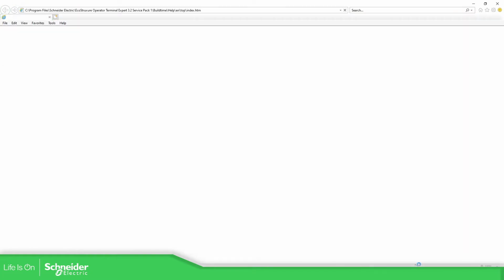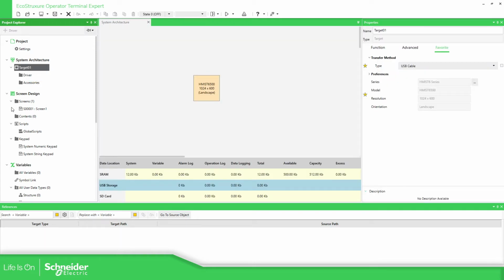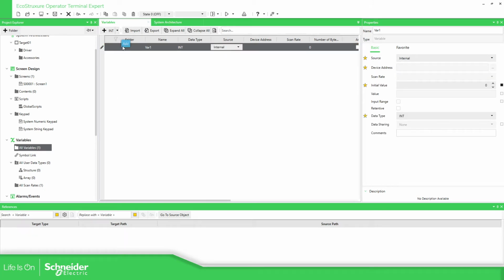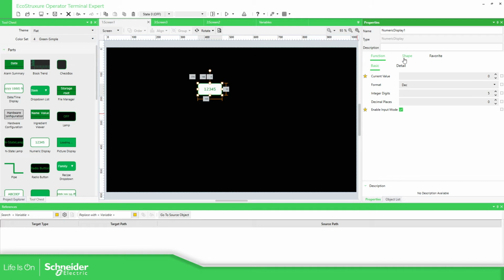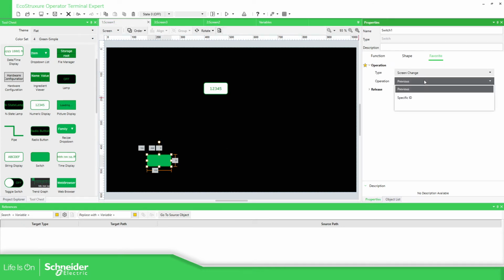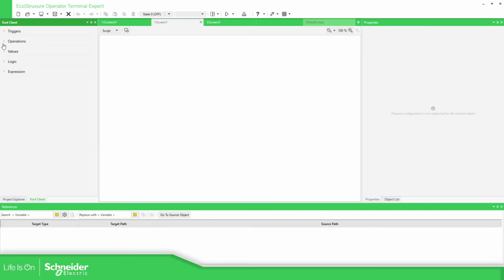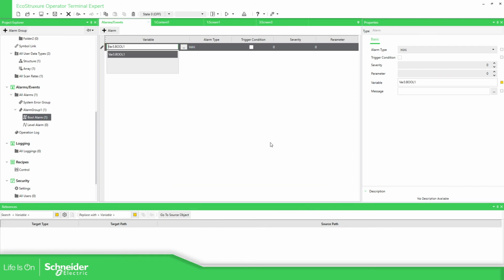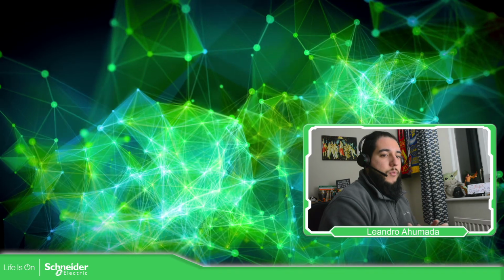Training EcoStruxure Operator Terminal Expert - M2.1 Overview